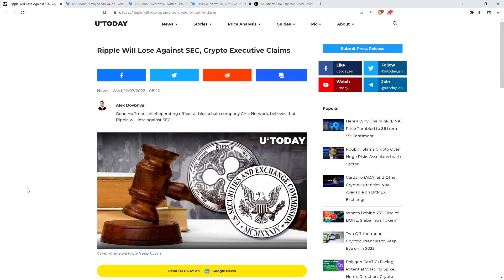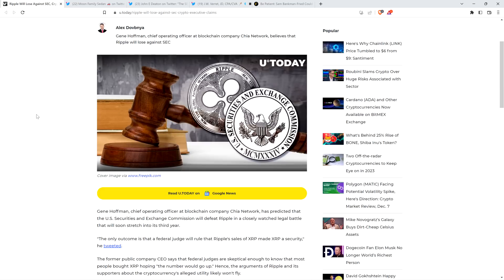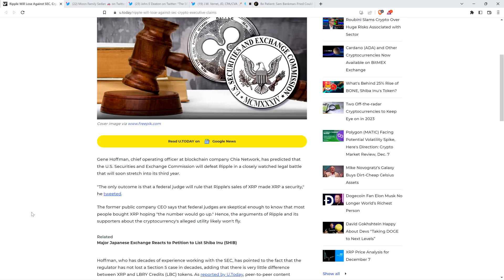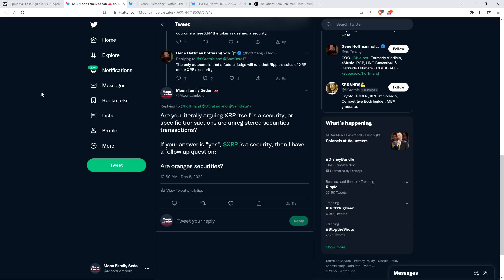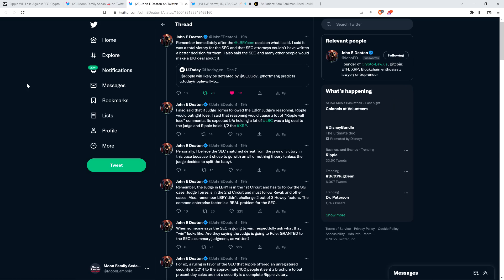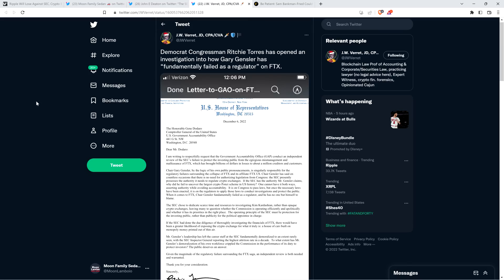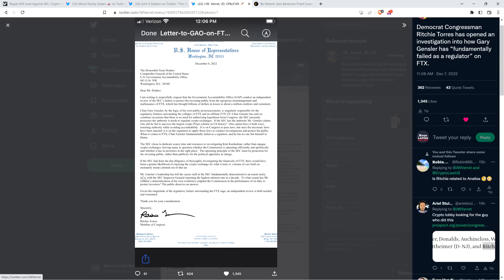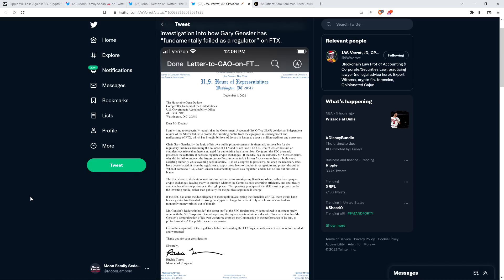Deaton Says There "MIGHT BE A PROBLEM" FOR SEC IN RIPPLE CASE